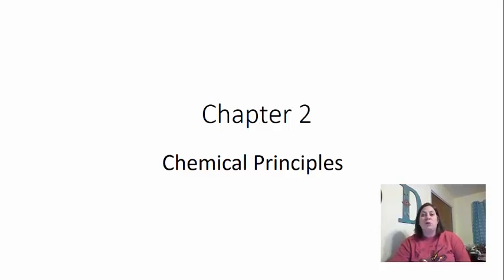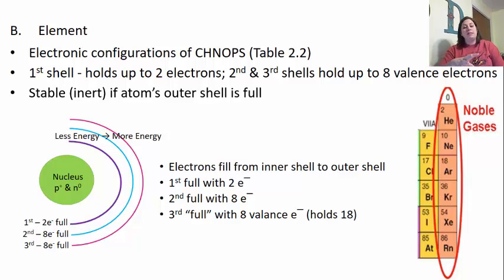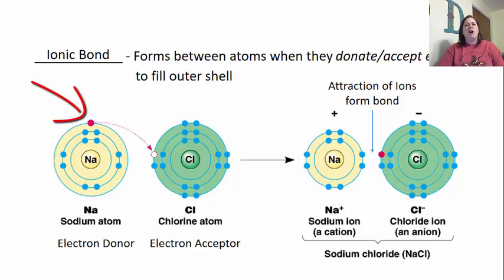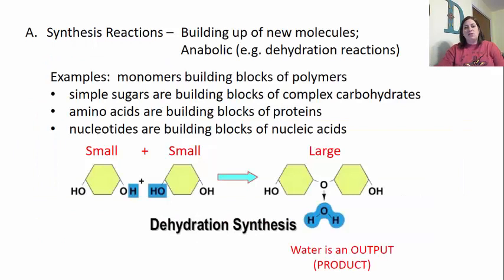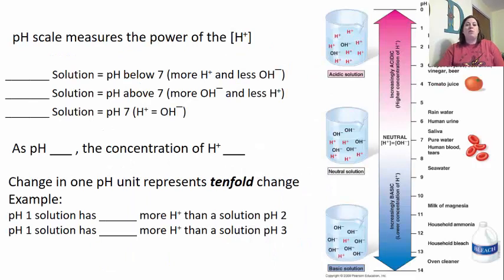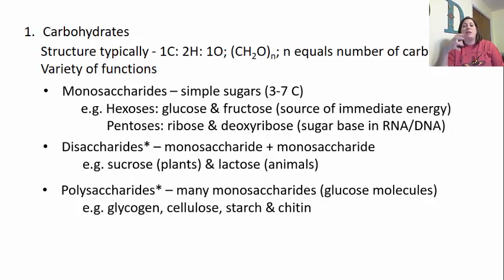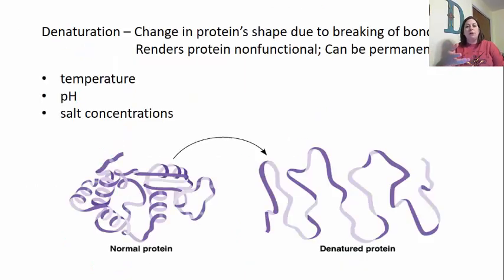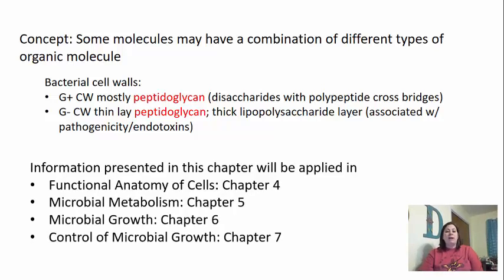Chapter 2 Chemical Principles